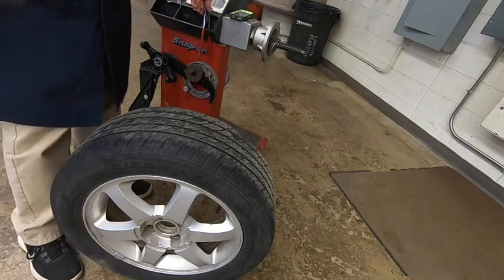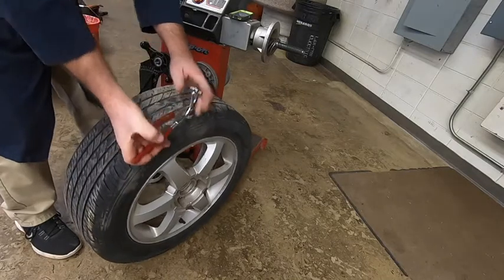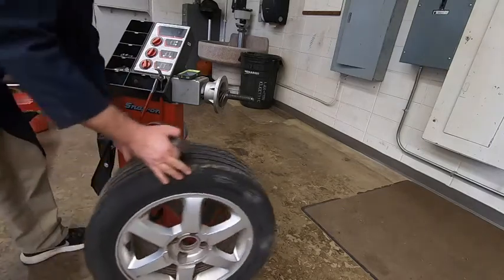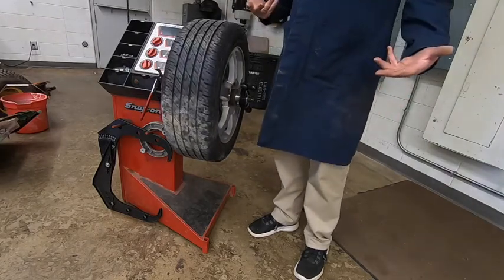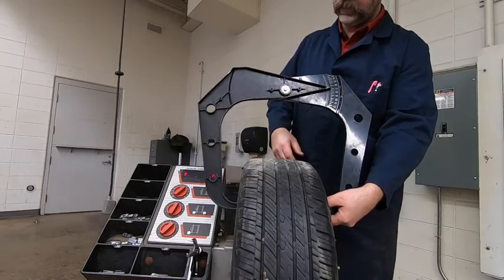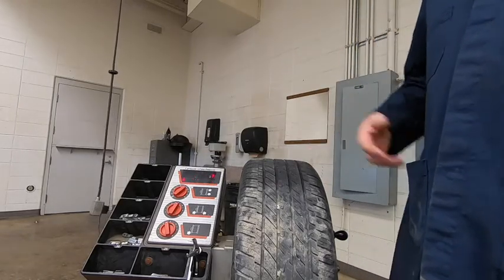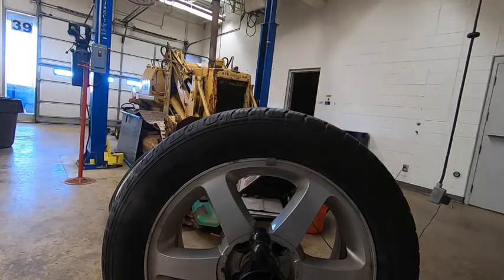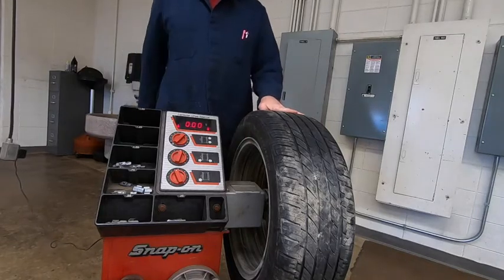Tire Balancer-Hand spin type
Going through the basic steps to use a Snap-on hand spin tire balancer